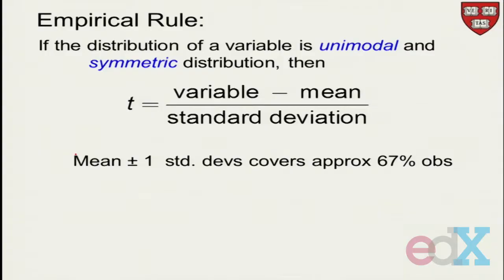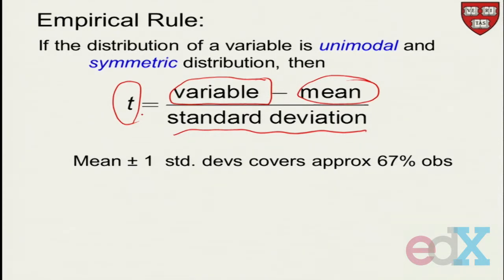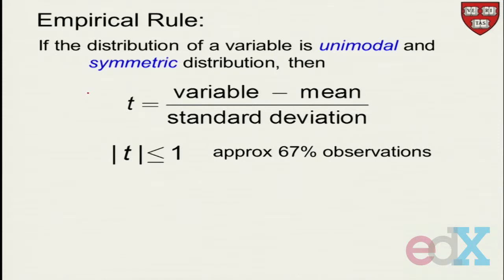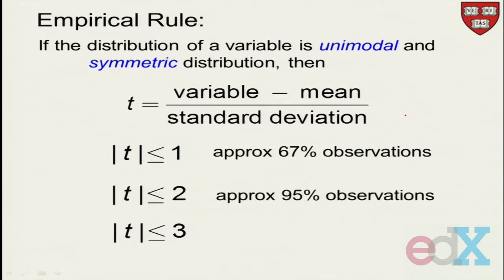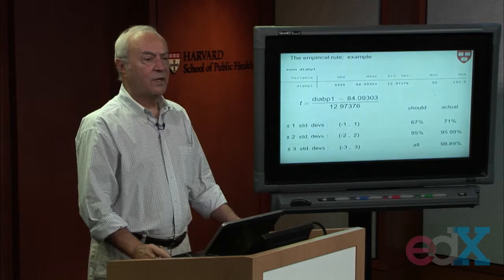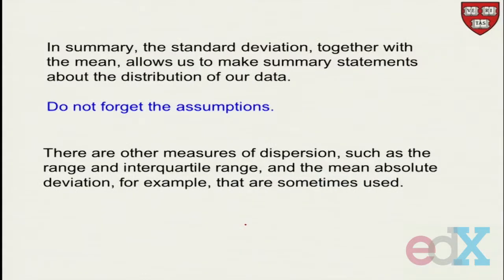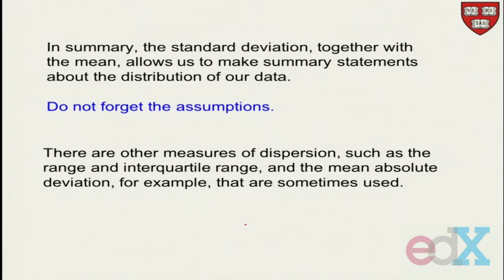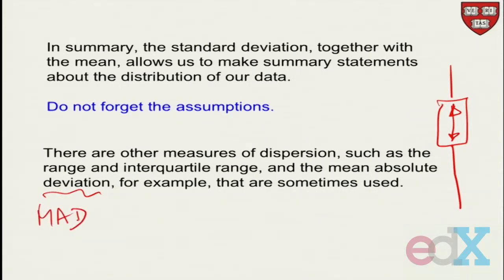Week 1 : ALTERNATIVE FORM OF EMPIRICAL RULE